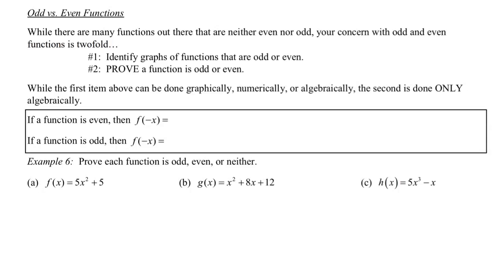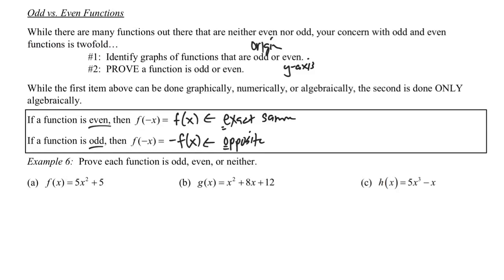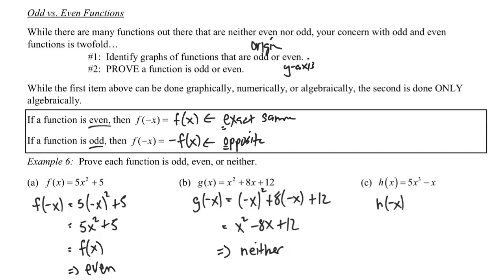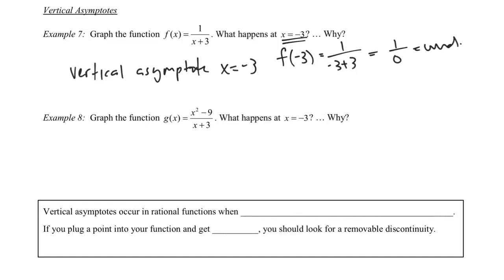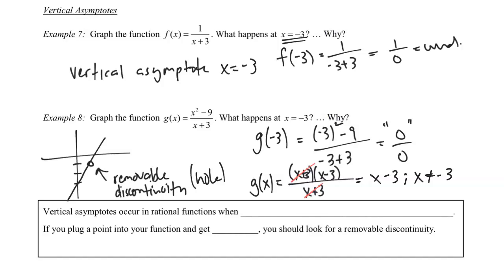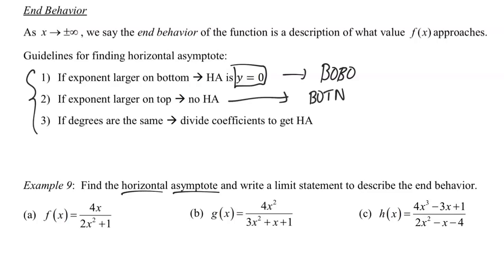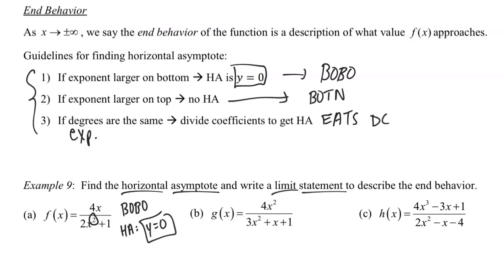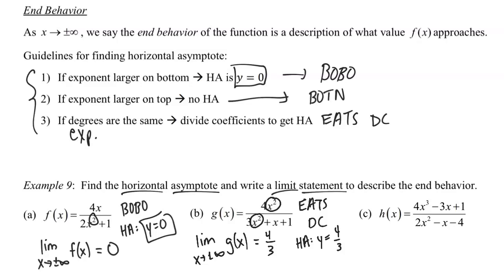Section 1.2 Notes - Odd and Even, Vertical and Horizontal Asymptotes